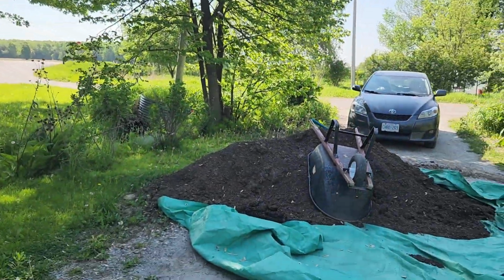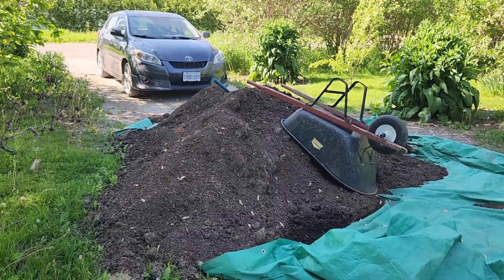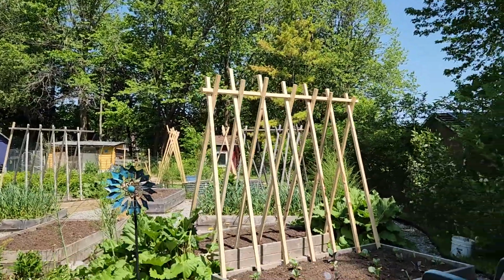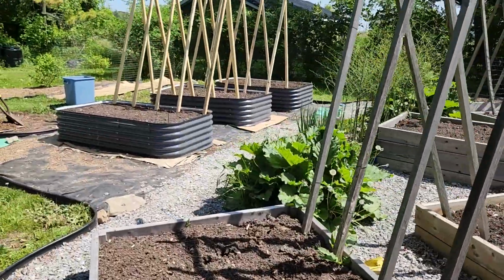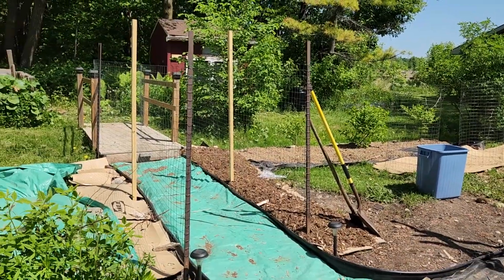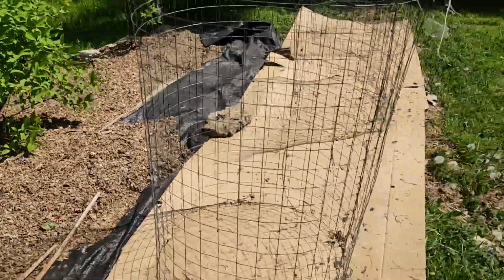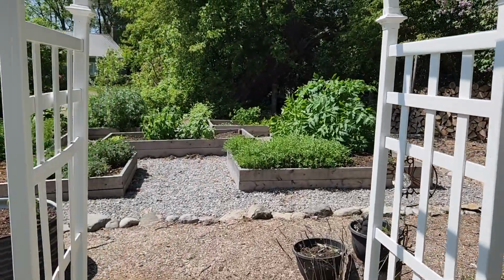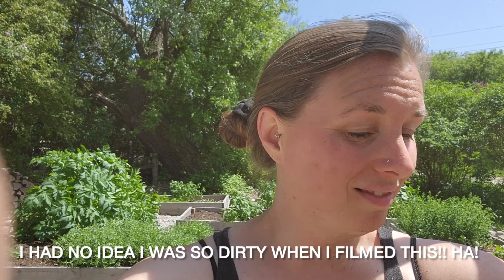Some Homestead Job Suck ~ End of May Garden Update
Join me as I do some less than appealing chores on the homestead and give you a quick update at what is happening in the garden!

Weavers of Plant Wisdom is a monthly membership platform where you can become your family’s herbalist! If you are looking for a way to learn more about plant medicine that is easy to follow, flexible and allows you to do it at your own pace and provides you with actionable steps that you can apply in your life… then look no further! Weavers will help you cultivate a deeper connection creating a more balanced, fulfilling, and self-sufficient lifestyle nurturing all aspects of your being ~ spiritual, emotional, mental, and physical.

GROW FOOD YEAR ROUND

FREEBIES!

SUPPORT CORRENE’S WORK

To purchase Correne’s book, Spiraling Roots

To purchase Correne’s Herbs for Kids Curriculum

MUSICAL CREDIT
Music Introduction: